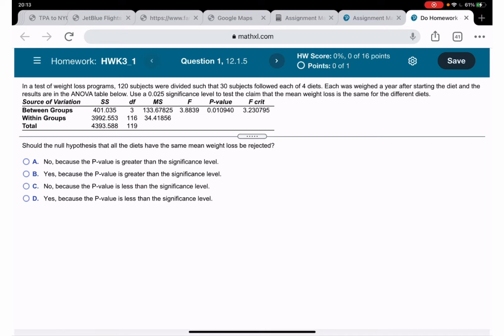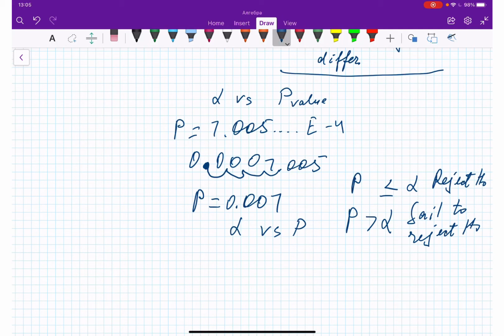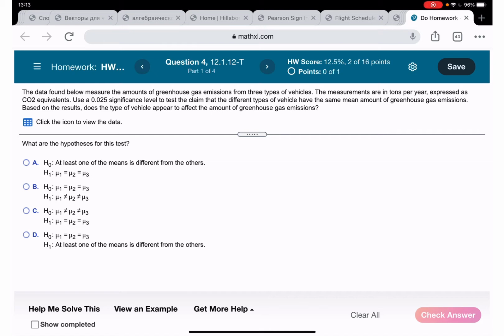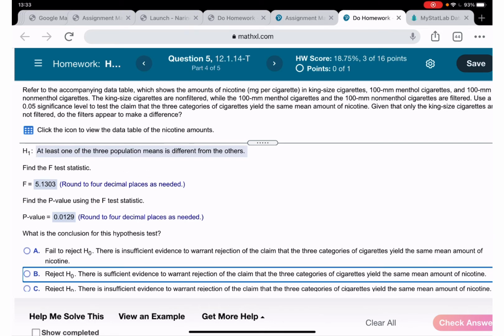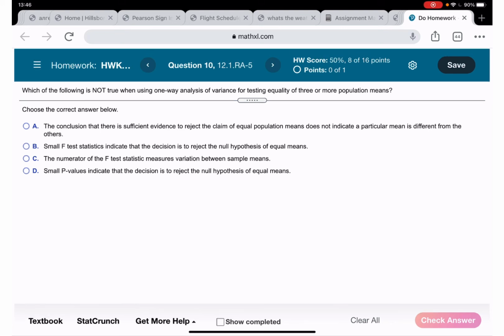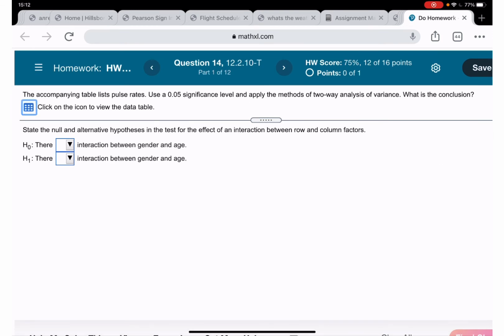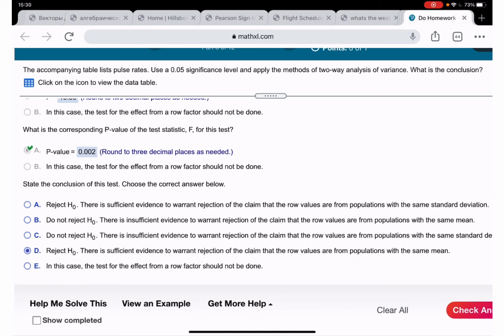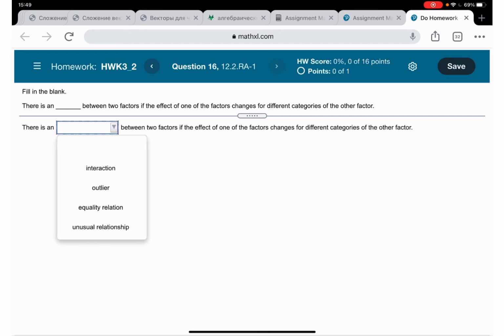Statistics _Advanced: One Way Anova. Two Way Anova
One Way Anova. Two Way Anova